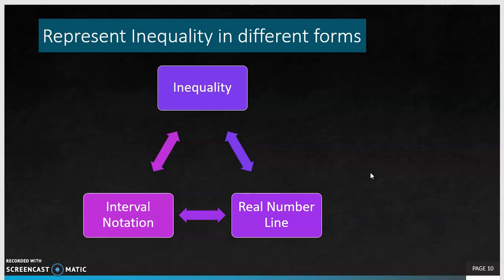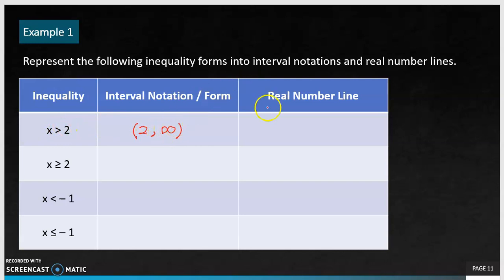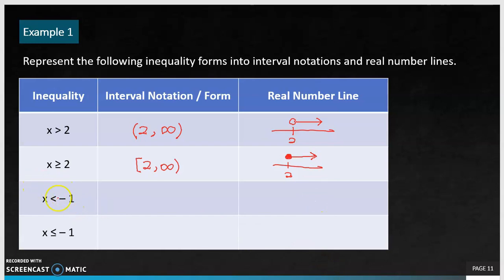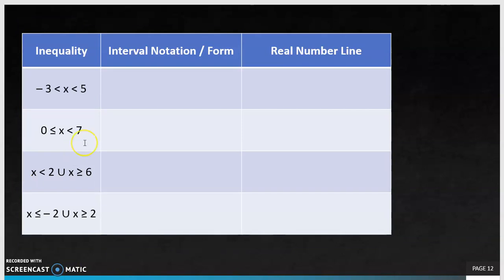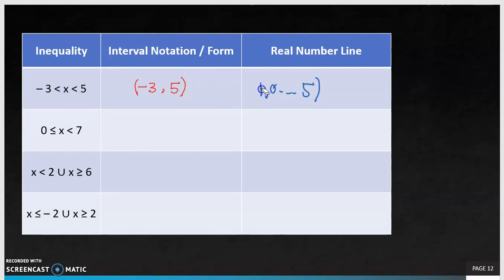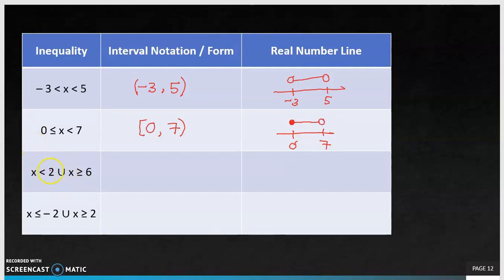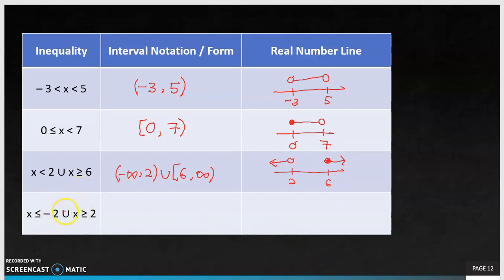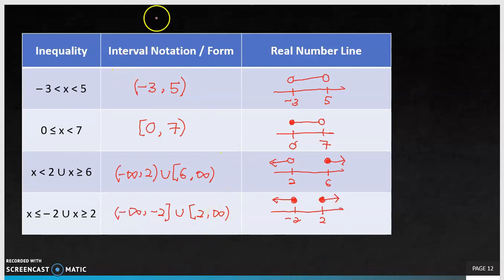2. Representing Inequality in Different Forms_Oct 2020